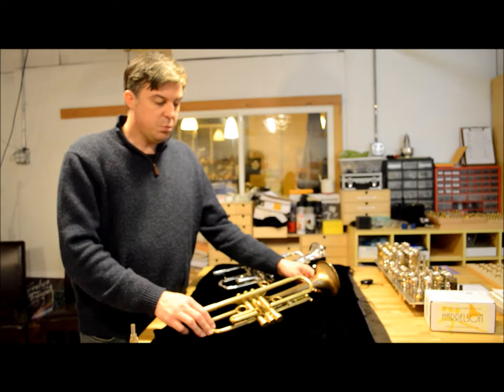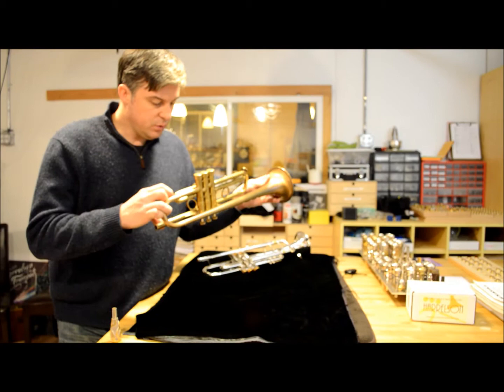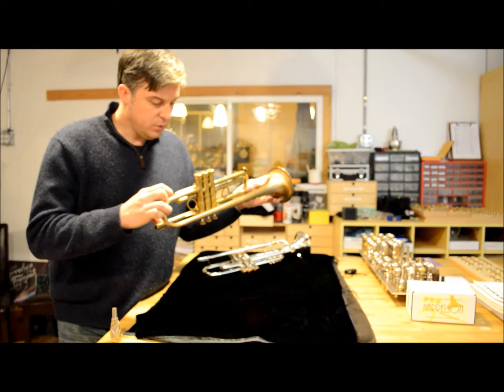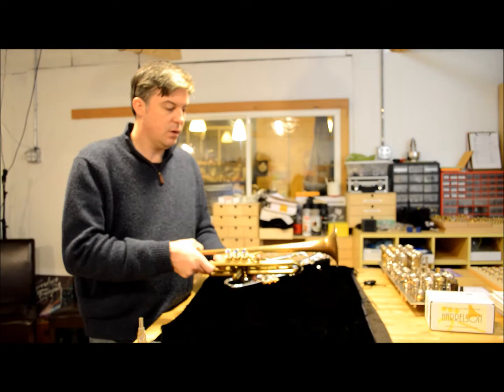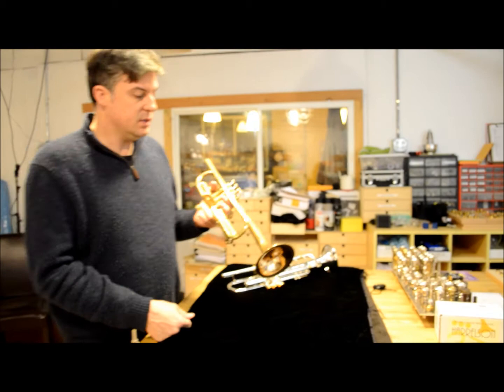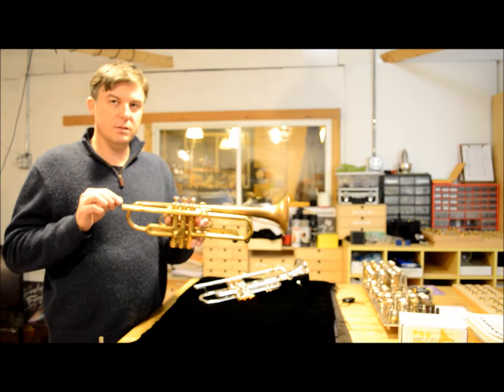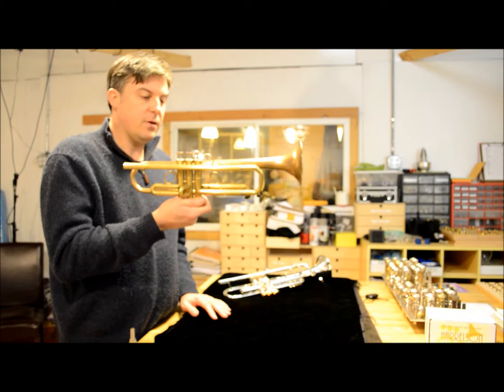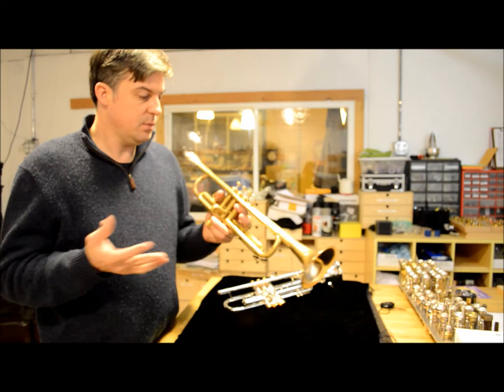Bravura Trade Video